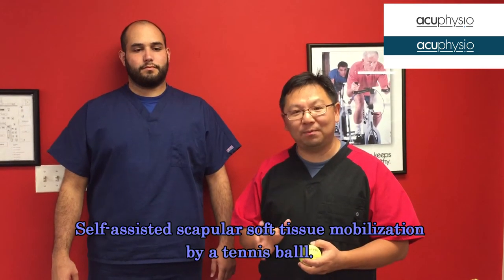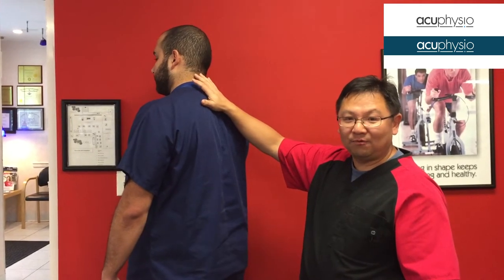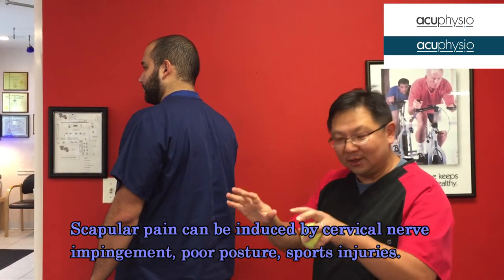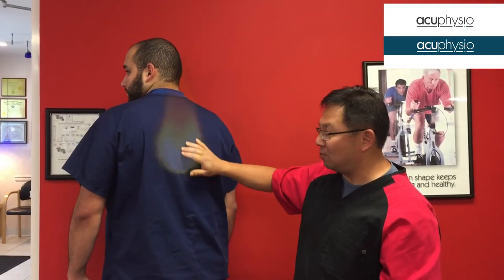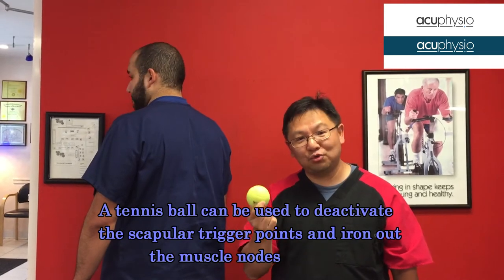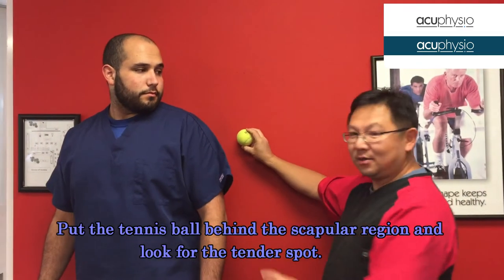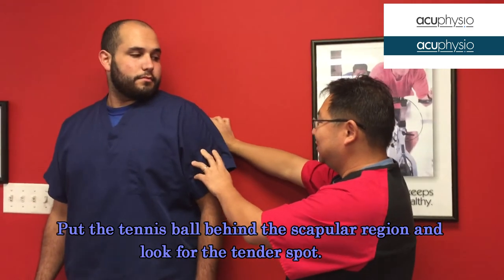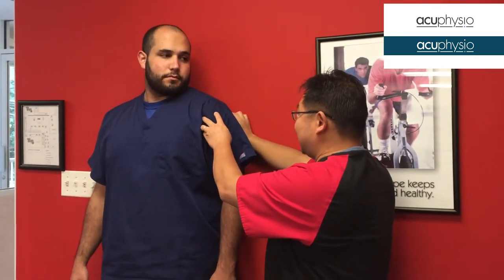tennis ball scapular soft tissue mob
Scapular pain is a common symptom people usually go and seek for physical therapy. It can be a result of poor posture, repetitive shoulder activity such as baseball pitching, basketball, and overhead activities. The pain can be surrounded at the shoulder blade, scapular region. The symptom can cause arm numbness and pain as well. A simple exercise with a tennis ball can help resolve the symptom and deactivate the scapular trigger points.